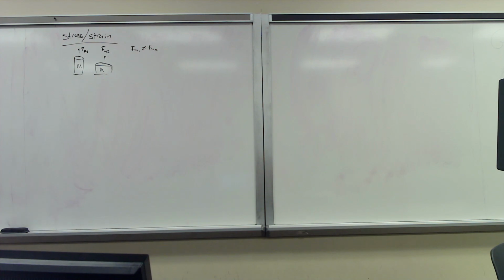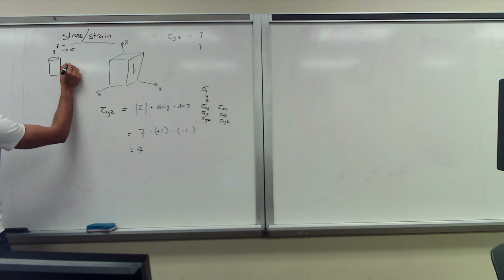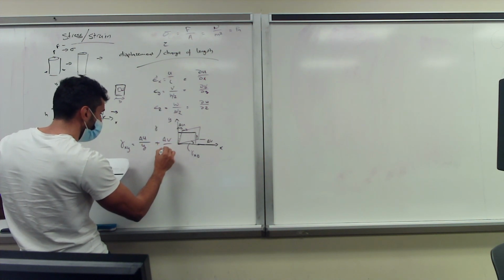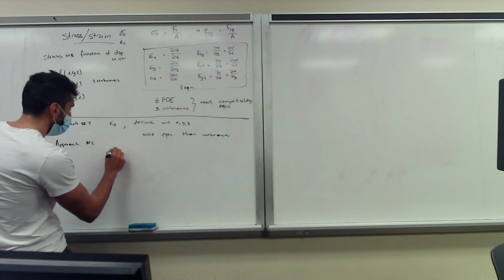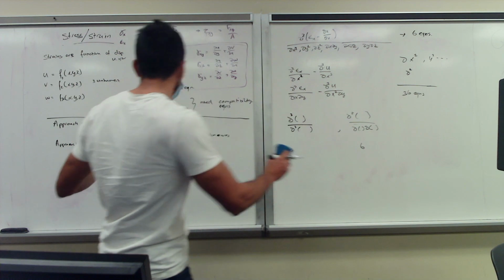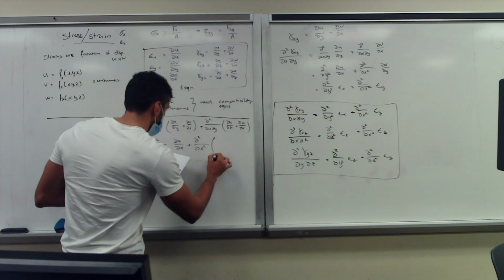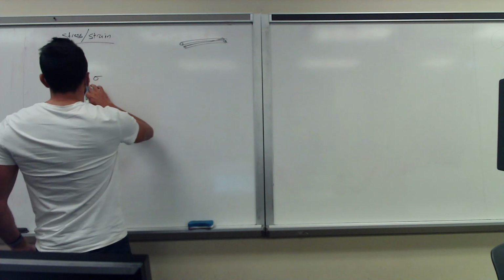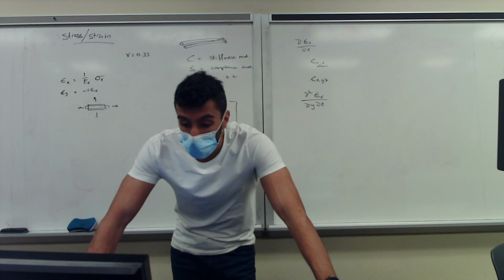2 - Stress & Strain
Lecture recording of Aerospace Structures 1 from Spring 2021.